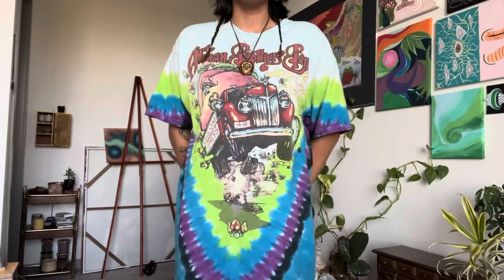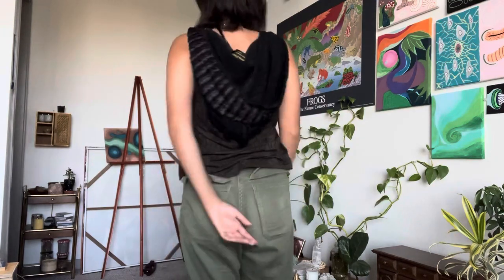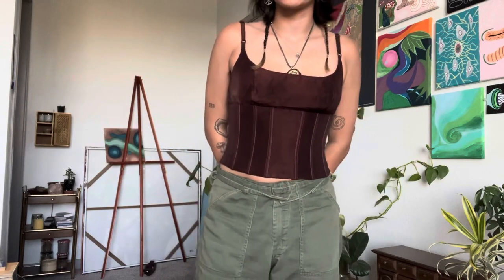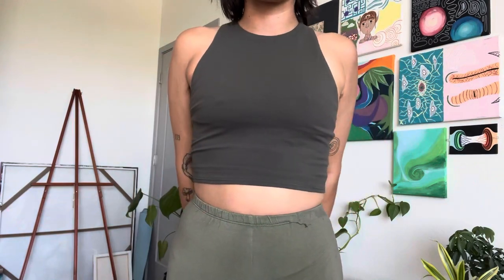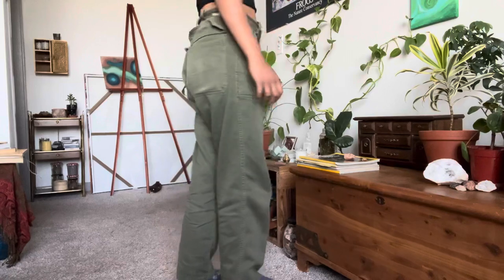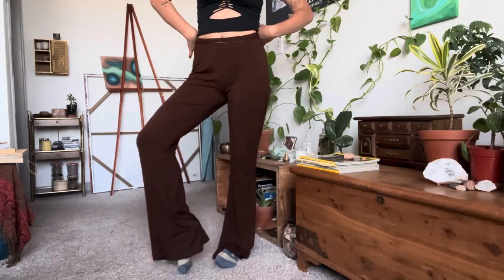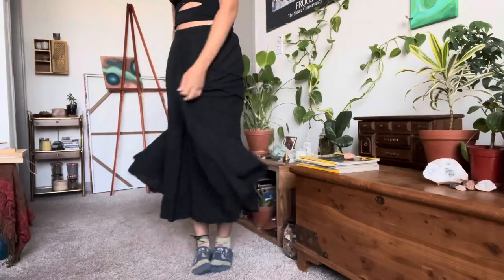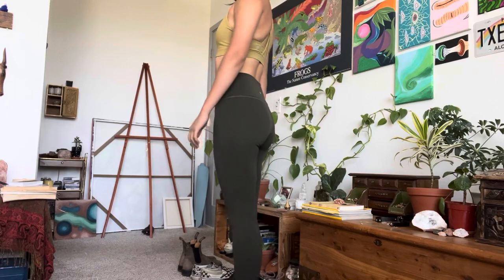building a capsule closet ^_^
hello everyone!
i am so excited to try this capsule closet over the next month💞 i’m trying to minimize my consumption and belongings so i think this will be a good step in that direction!

i’ll see you guys in a month with an update

all platforms: consciousdweller